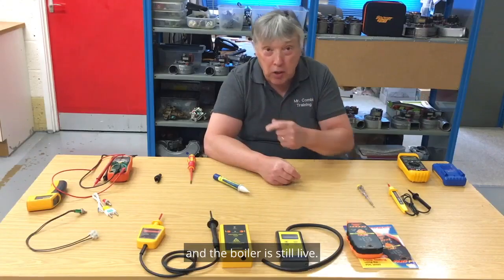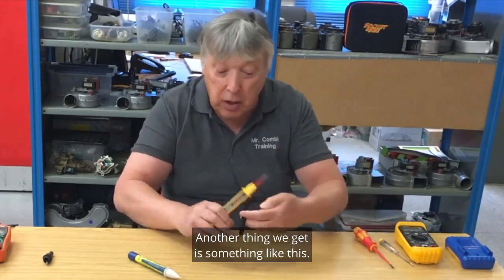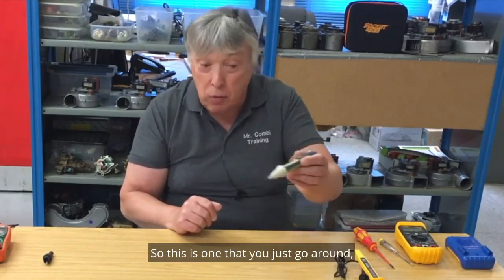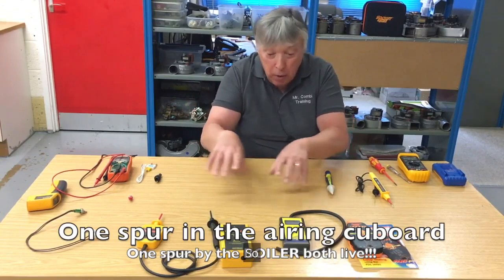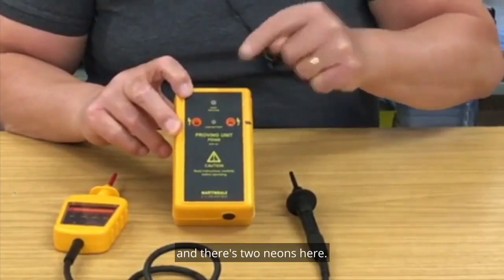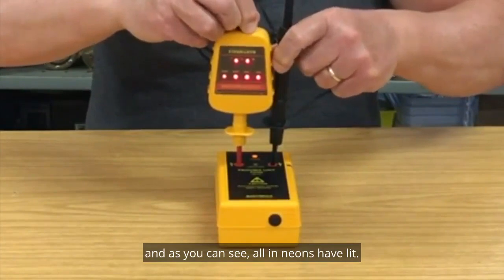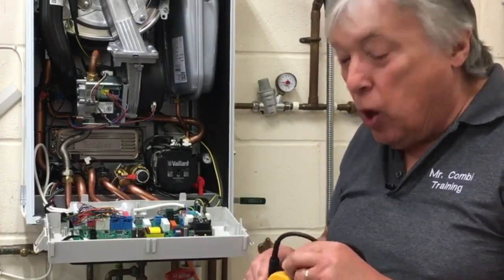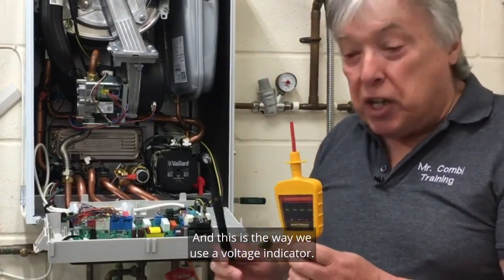DANGER ! ! People die from touching a boiler or PCB.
This video will show how to AVOID this DANGER.
Which multi-meter and tester to use and NOT to buy.

 Spurs are only used in the UK why? 30 EU countries and 50 USA States don’t bother and don’t have fused plugs.
Why is the UK always different?